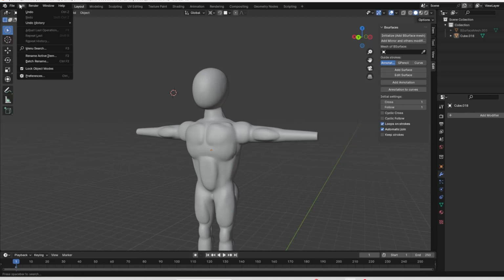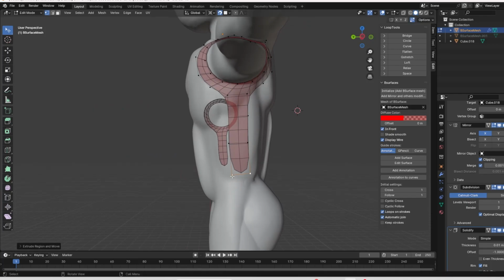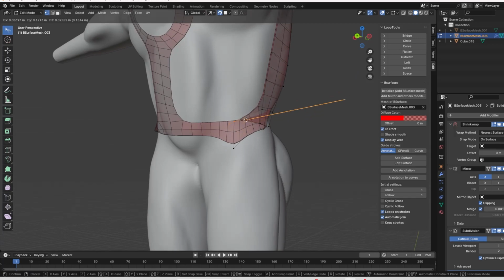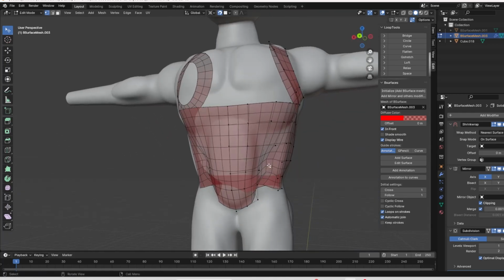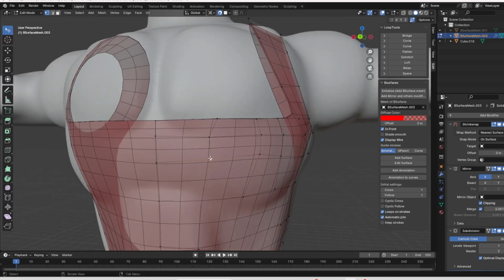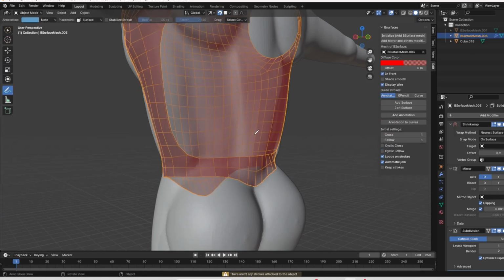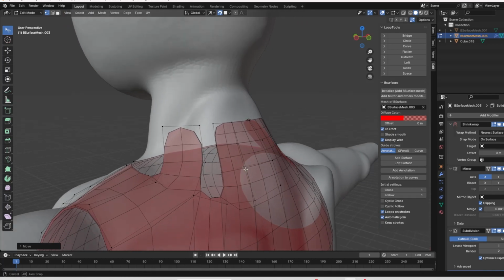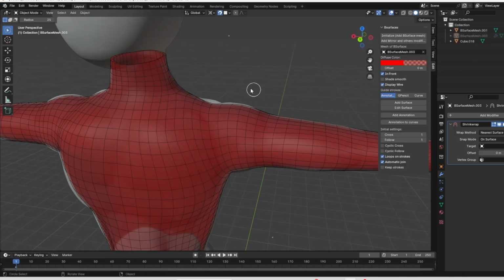Retopology Tutorial(Part-2) -Blender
This is a basic Tutorial on how I Retopologize using the Bsurface addon.